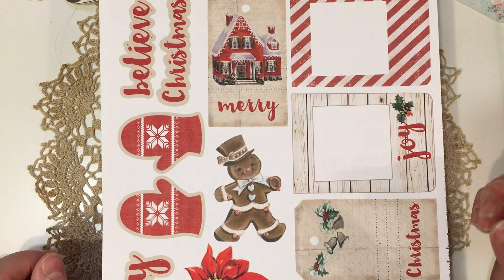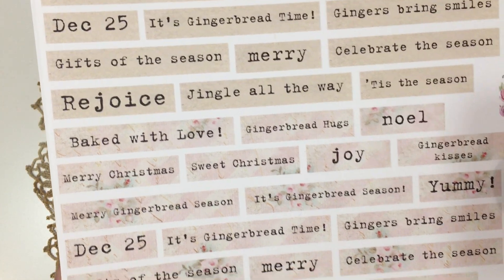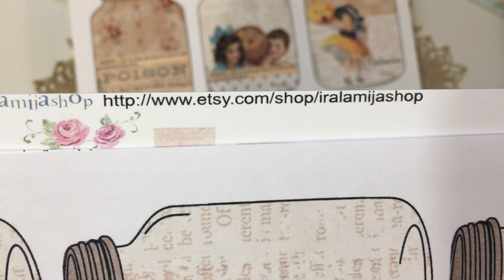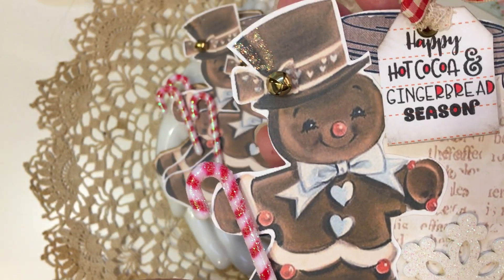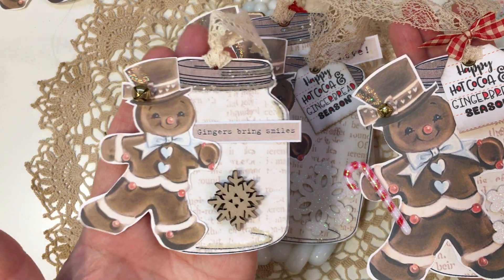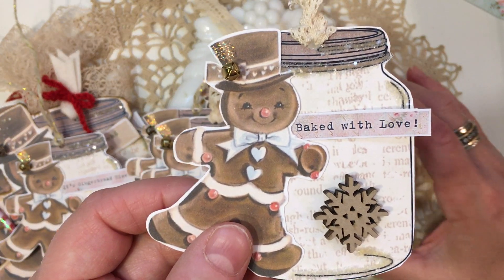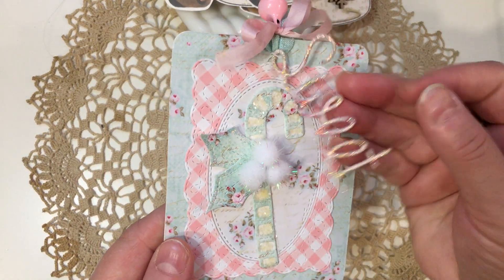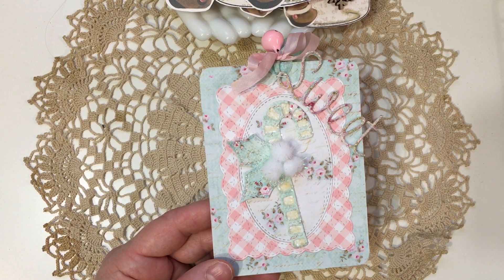Christmas Tags 2020: Gingerbread Men and Mason Jar Tags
Christmas Tags 2020 continued:  This set of Gingerbread Men and Mason Jar tags is made using various digital printables from Iralamija Shop on Etsy.
Crafty Hugs,
Jill

Iralamija Shop at Etsy dot com: